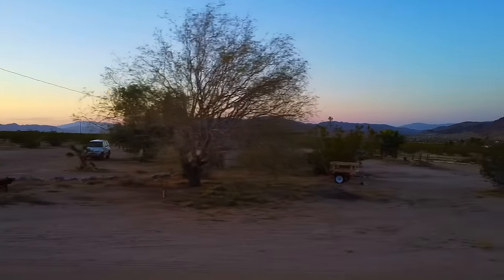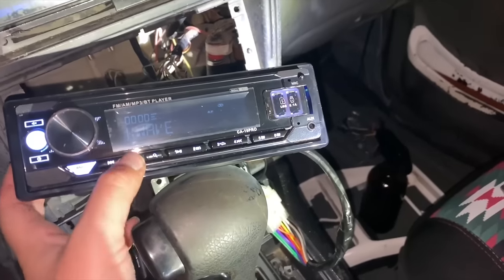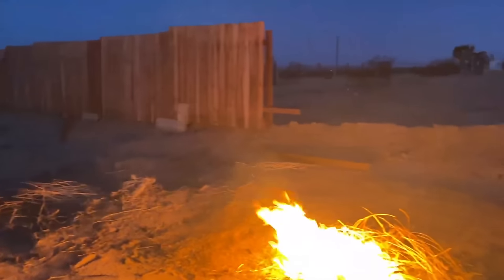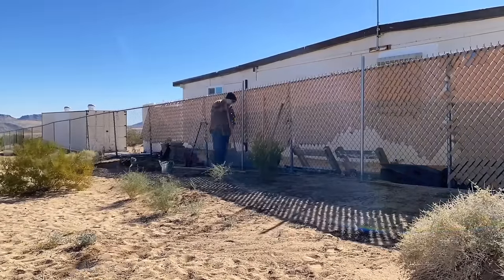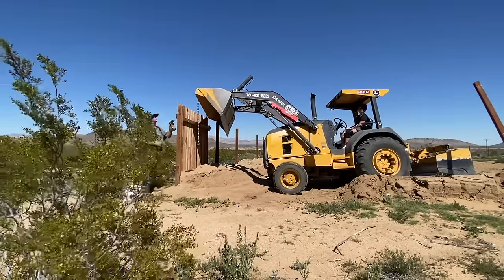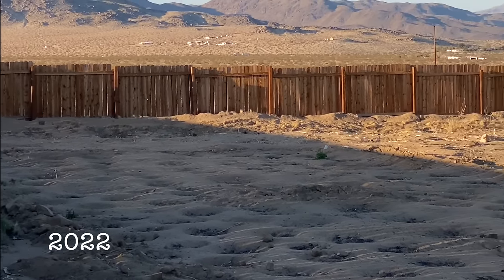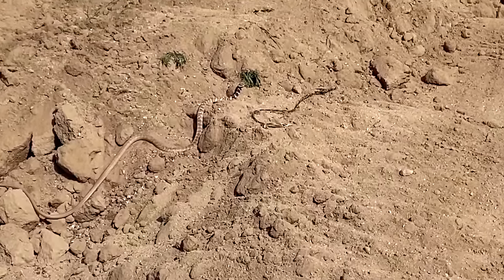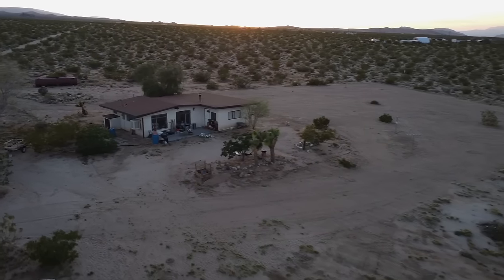YEAR TWO | Removing Every Trace of the Abandoned Pot Farm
Year two on the homestead was all about the great outdoors. I built a rock retaining wall, a garden bed for agave out of reclaimed materials, and (re)built a privacy fence. Even more importantly and excitingly, I finally got all the trash picked up and the land smoothed out so that I have a clean slate to work from in the years to come on the homestead.